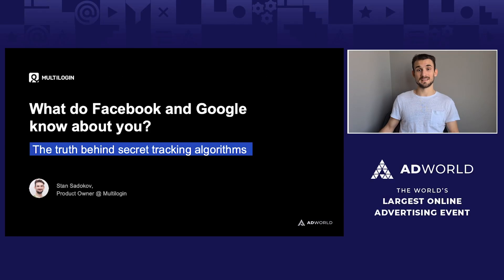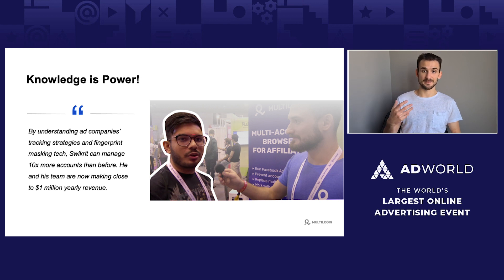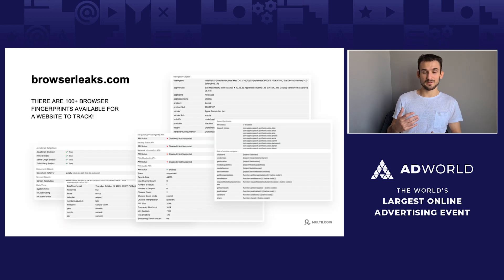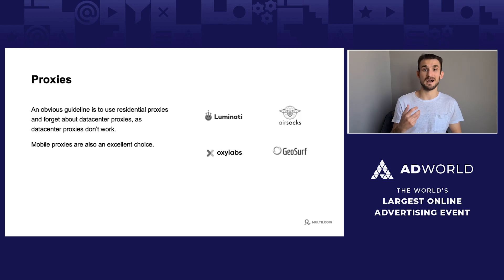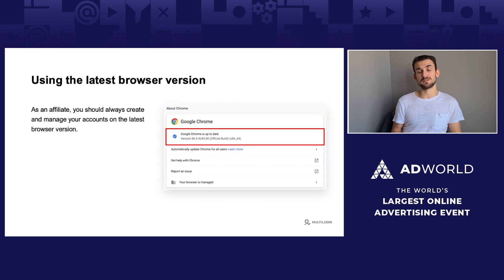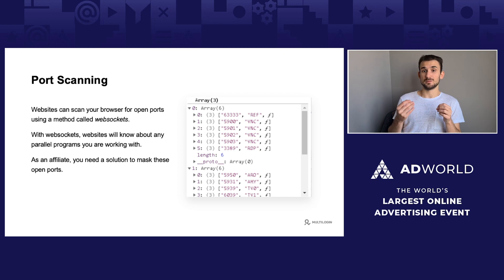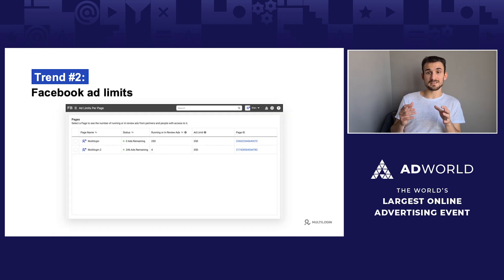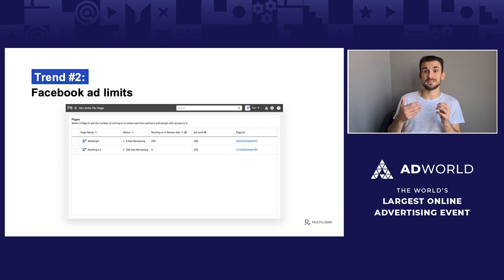Find out what Facebook and Google actually know about you - Ad World 2020 speech by Multilogin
What do Facebook and Google actually know about you?
What to do in case your accounts do get banned?
What is browser fingerprinting and how does it work?

Listen to our Product Owner Stan's speech at the Ad World 2020 Conference to get answers to these and many other questions.

Topics:
0:01:44 Browser fingerprinting
0:02:45 IP address
0:03:13 Proxies and mobile proxies
0:05:00 Canvas and font fingerprinting
0:07:06 Using the latest browser version
0:07:58 Port scanning
0:08:55 Consistent IP and browser data
0:09:39 WebGL fingerprint
0:11:02 Performance measurement
0:11:55 User identification: mouse movements and typing patterns
0:12:34 Manual vs automated tasks
0:13:27 Trend #1: stricter cookie policy
0:14:47 Trend #2: Facebook ad limits
0:15:53 Trend #3: browser behavior analysis
0:16:51 Trend #4: farming accounts vs using real accounts
0:17:52 Trend #5: browser/device consistency